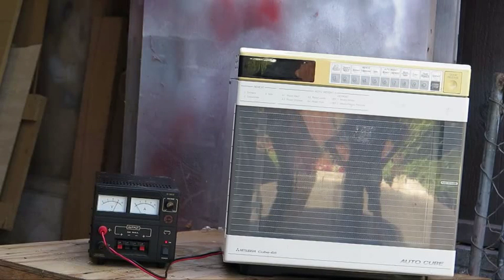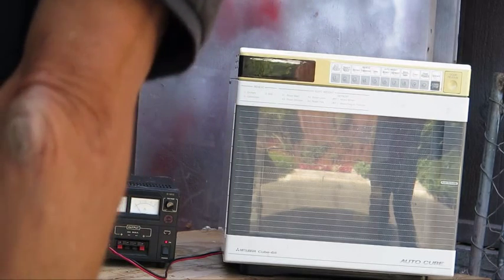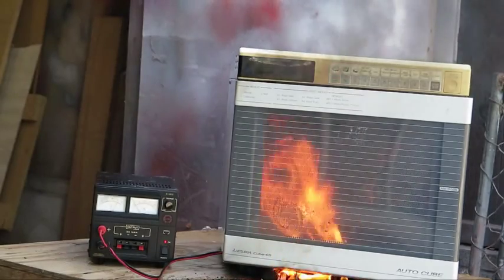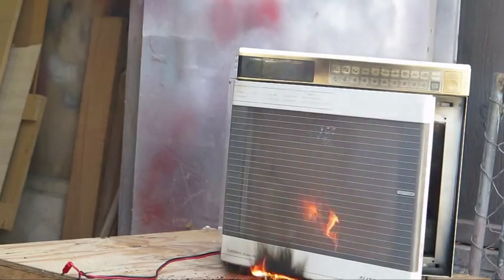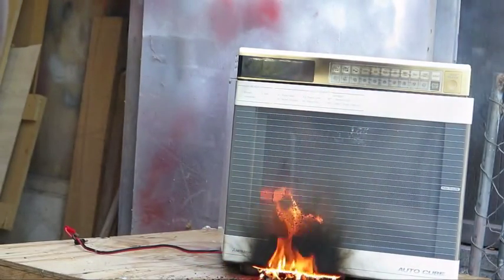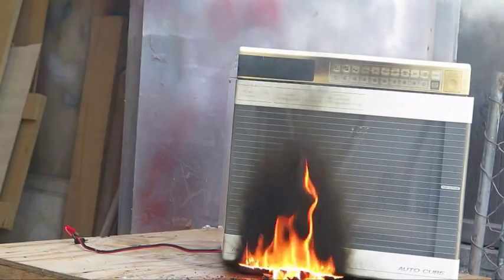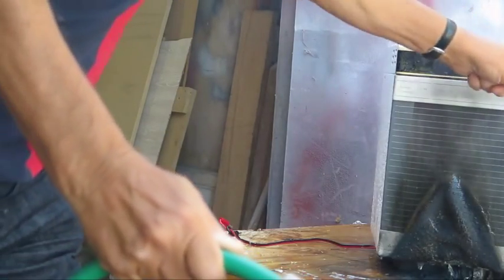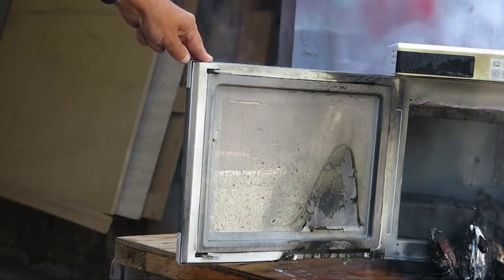Overcharging Lipo Battery inside Microwave Oven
Is using an old microwave oven as a Lipo battery safe a good idea? Watch this video before you decide...